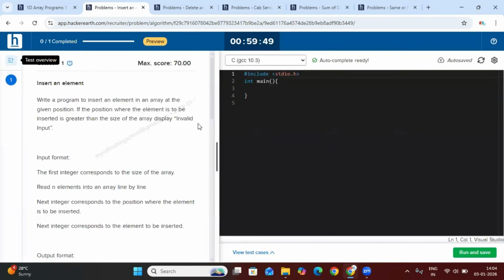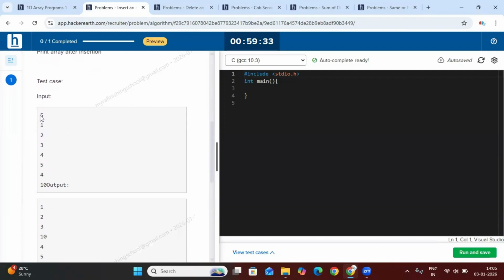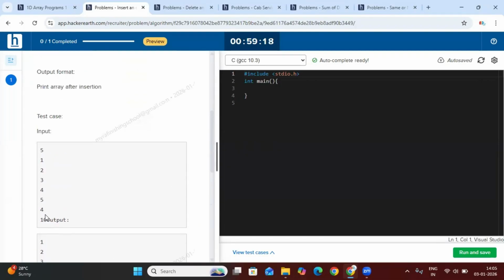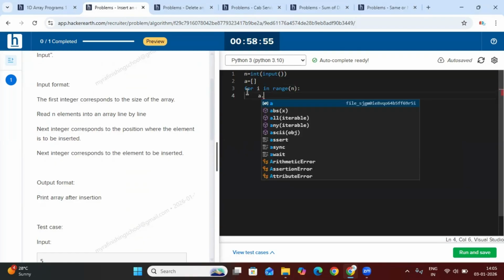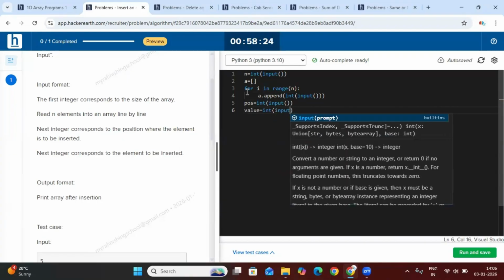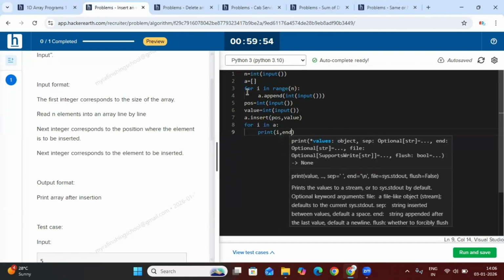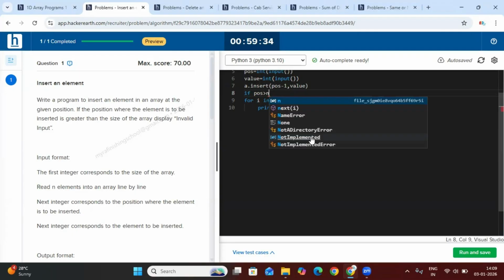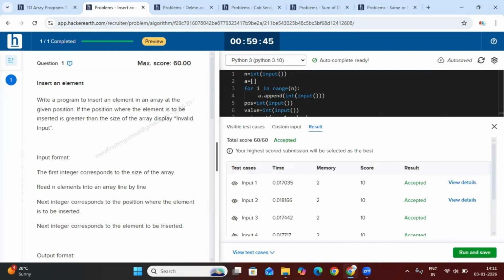Insert an Element in Array in Python | Placement Coding Question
In this video, we solve the “Insert an Element in an Array” coding question using Python, a fundamental problem asked in coding interviews and placement tests.

You will learn:

How array insertion works

Position-based element insertion logic

Common mistakes in array problems

Interview tips for array-based questions

This question is important for Python beginners, DSA learners, and placement preparation.